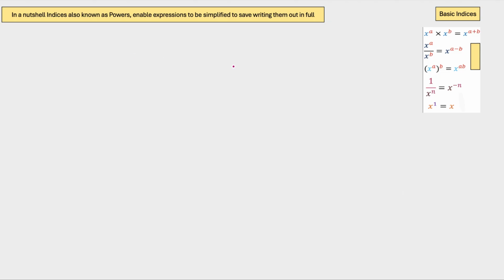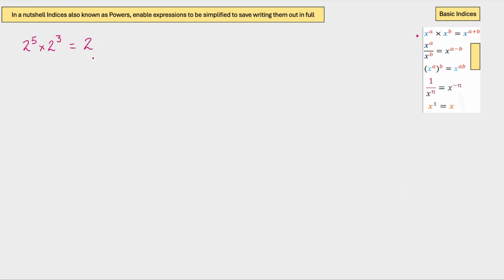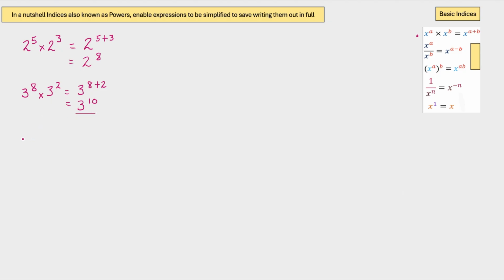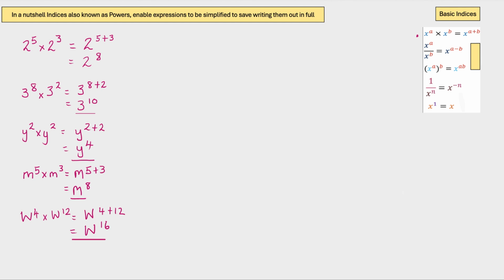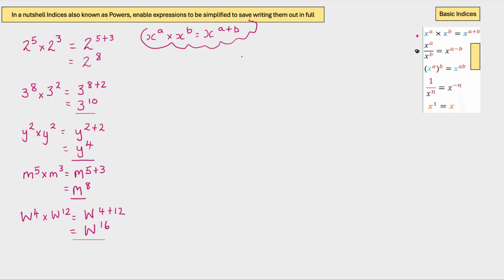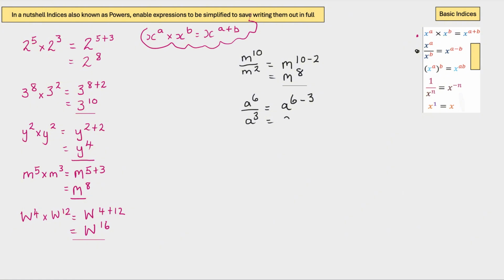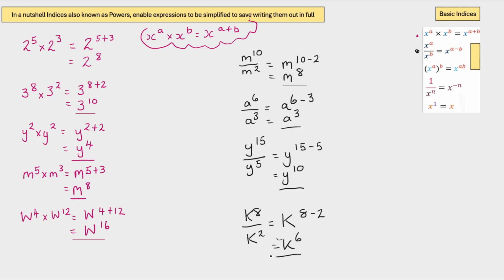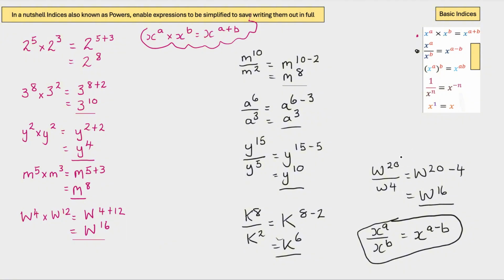Laws of Indices: Adding & Subtracting Powers | GCSE Maths Made Easy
Struggling with the laws of indices? Not sure when to add or subtract powers? Maths with Melissa is here to help! ✏️

In this GCSE Maths lesson, I'll explain how to multiply and divide powers using the laws of indices, with clear, step-by-step worked examples.

You'll discover when to add indices, when to subtract them and how to simplify algebraic expressions confidently.

Perfect for KS3 and GCSE Foundation and Higher Maths students preparing for exams.

What indices and powers mean.

How to multiply powers with the same base.

When to add indices.

How to divide powers with the same base.

When to subtract indices.